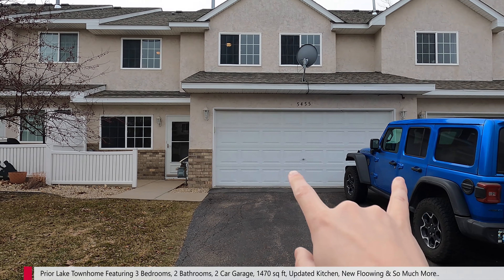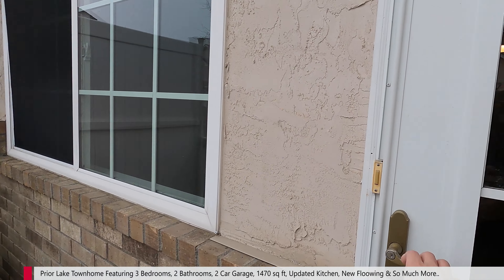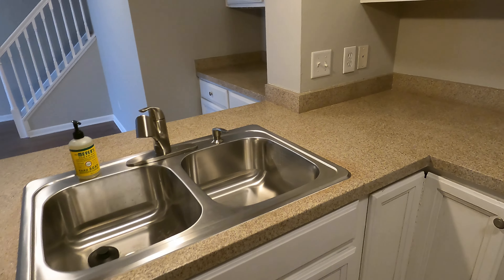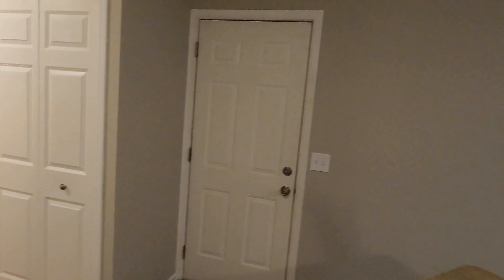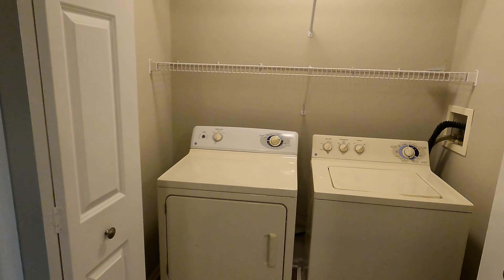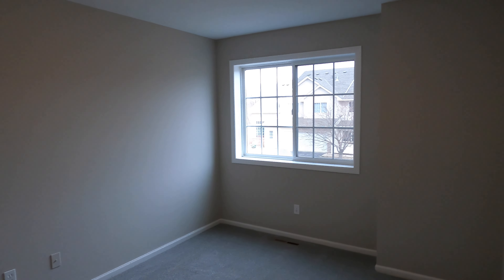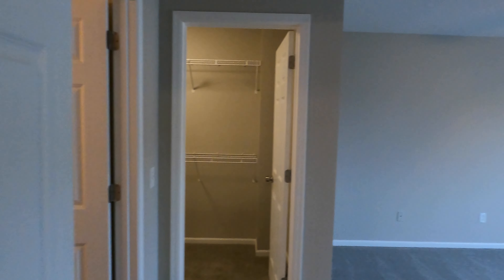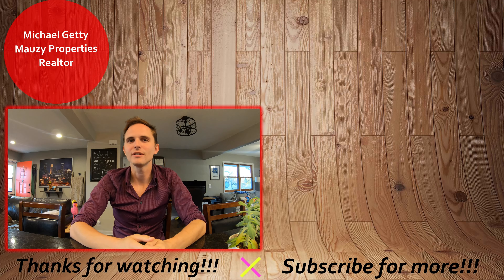5455 Fawn Meadow Curve SE, Prior Lake - Video Rental Tour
Welcome to the video tour for 5455 Fawn Meadow Curve SE in Prior Lake. If you have any questions about the listing or are interested in applying for it please get in touch with me at

This property is no longer on the active market as it has been happily rented. While this property is no longer available, we post many other rentals that may fit your needs.  I keep all my active rental listings in my "Active Rental Tours" playlist, so be sure to check that out also.

Additionally, you can view our website, Mauzy Properties, where the company posts all of its rentals.